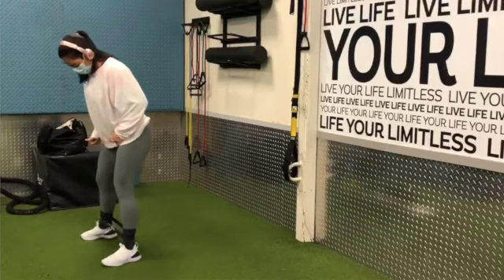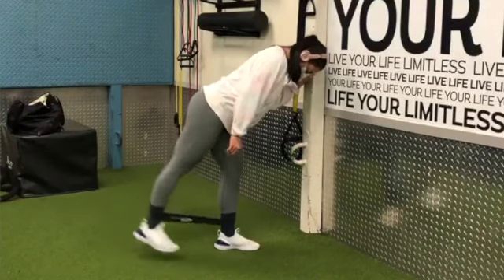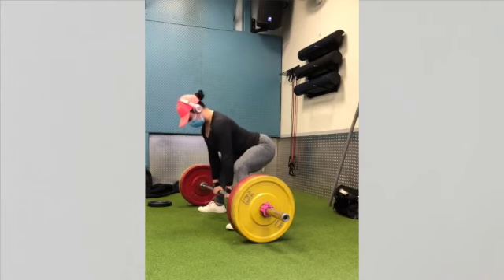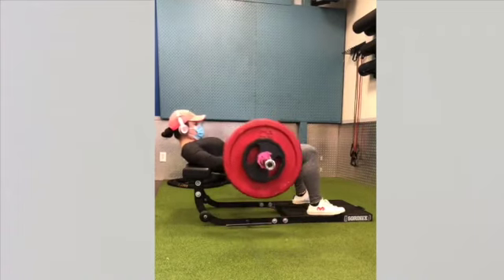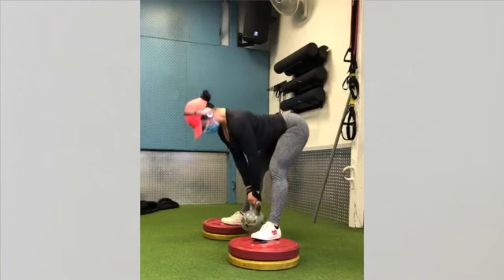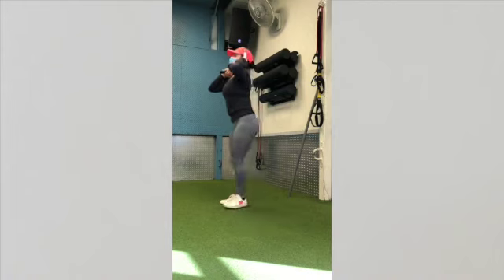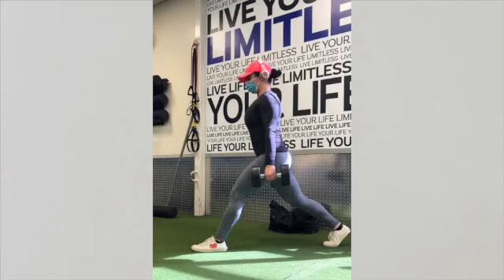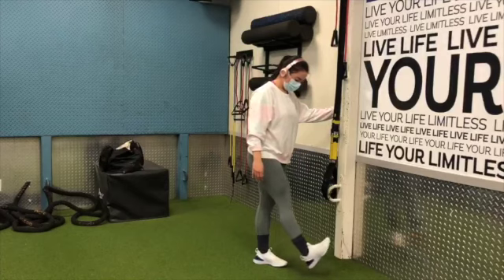LEG DAY! How to Grow your Glutes! Glute Activation! Glute/Hamstring Focus! No Machines! Free Weights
Hi everyone! Here I'm sharing one of my glute/hamstring focused leg days! I used free weights only, no machines! I train legs twice a week and like to separate them into glutes/hamstrings and glutes/quads. Let me know if you have any questions!

Here are the links of the equipment I'm using:
Hand straps
Hip Thrust Pad
Resistance Bands Limm Resistance Loop Exercise Bands - Set of 5 Bands for Working Out with Instruction Guide & Carry Bag - Mini Resistance Bands for Home Workouts, 12" x 2"